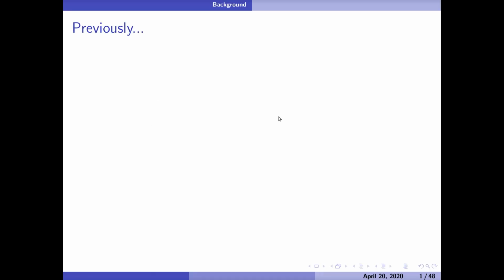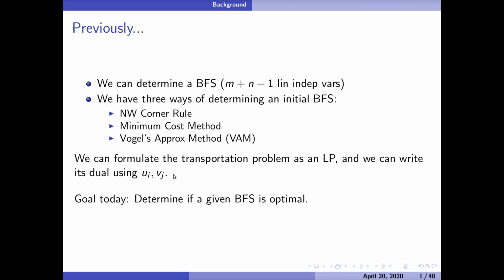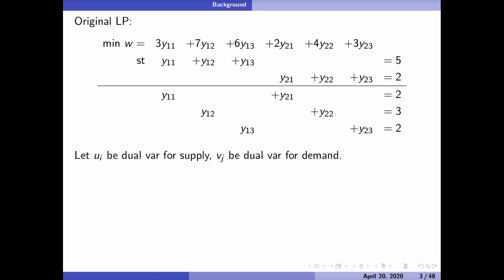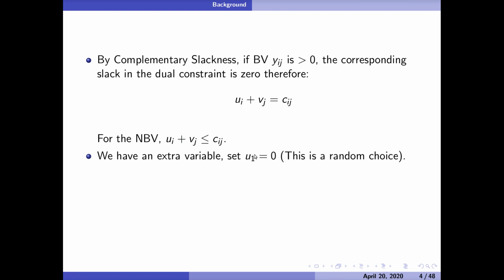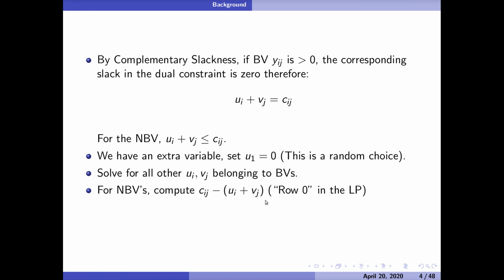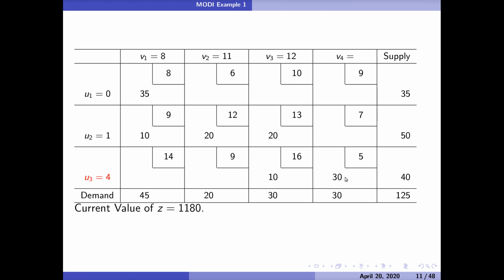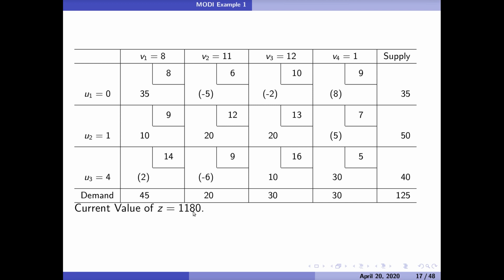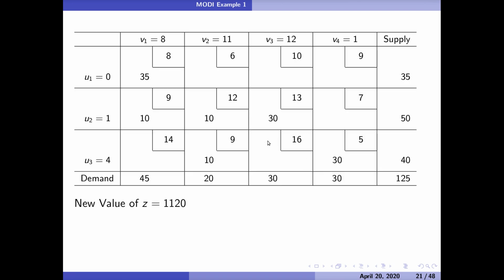OR 022 Section 7 3 Part 1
In this section, we discuss the MODI (Modified Distribution) Method, also known as the U-V method.  This method allows us to determine if a given BFS is optimal, and if it is not, it tells us how to find a better BFS.